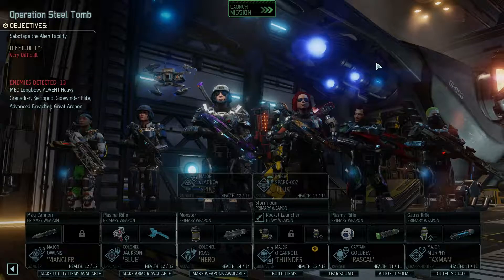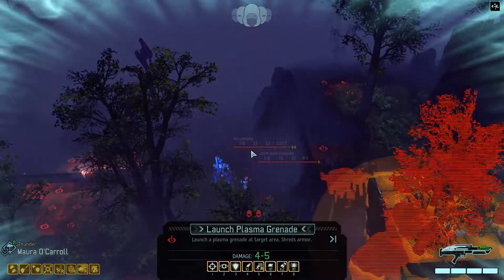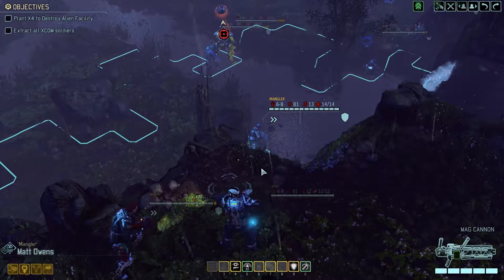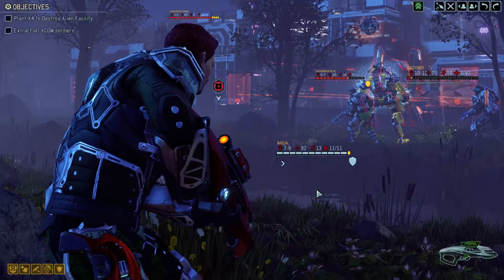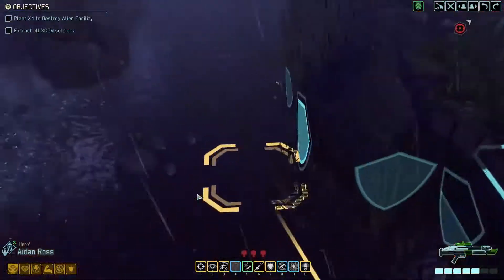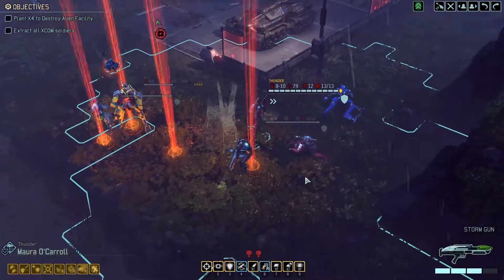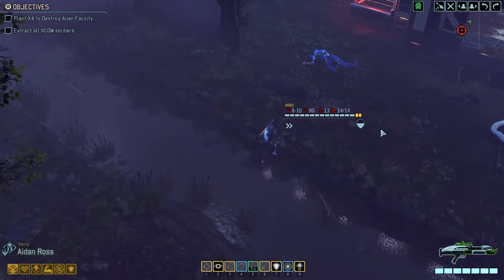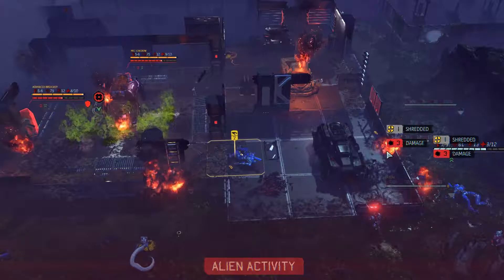XCOM 2 #39: Dave's Big Move. Long War Perk Pack & Shen's Last Gift. Legend Ironman Let's Play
Lots of contact happens. Now we just need to get out of it.. and blow up this facility!

Earth has changed. Twenty years have passed since world leaders offered an unconditional surrender to alien forces. XCOM, the planet’s last line of defence, was left decimated and scattered. Now, in XCOM 2, the aliens rule Earth, building shining cities that promise a brilliant future for humanity on the surface, while concealing a sinister agenda and eliminating all who dissent from their new order.
Featuring the Long War Perk Pack and all new classes!

NEW AND REWORKED CLASSES

SHARPSHOOTER -- While similar to base-game sharpshooter, the player may also take Snap Shot, which turns the sniper into a mobile marksman. Starts with Squadsight.
RANGER -- A pure rifleman, with a pistol as a sidearm. Starts with Light 'Em Up.
ASSAULT -- A shotgun specialist similar to the EU/EW assault, with a sword as a secondary weapon. Starts with Run N' Gun.
SHINOBI -- A stealth, mobility and sword specialist. Can carry rifles or shotguns as a primary weapon. Starts with Phantom.
SPECIALIST -- Similar to base-game specialist. Starts with Haywire Protocol and Aid Protocol.
GUNNER -- Carries a cannon and a pistol. Perks focus on a variety of special shots. Starts with Area Suppression.
GRENADIER -- Carries a rifle or shotgun as a primary weapon, grenade launcher as a secondary. Adds a number of abilities allowing the grenadier to specialize in support or damaging grenades. Starts with Launch Grenade.

NEW PERKS

Aggression
Airdrop
Area Suppression
Bastion
Boosted Cores
Bring 'Em On
Center Mass
Close and Personal
Close Combat Specialist
Close Encounters
Clutch Shot
Combat Awareness
Combat Rush
Commissar
Covert
Cutthroat
Cyclic Fire
Damage Control
Damn Good Ground
Danger Zone
Dense Smoke
Depth Perception
Double Tap
Emergency Life Support
Evasive
Executioner
Extra Conditioning
Field Surgeon
Flashbanger
Fleche
Formidable
Full Kit
Ghostwalker
Grazing Fire
Gunslinger
Hard Target
Hit and Run
Hyper-Reactive Pupils
Impact Fields
Infighter
Interference
Iron Curtain
Iron Skin
Killer Instinct
Kubikuri
Lethal
Light 'Em Up
Lightning Reflexes_LW
Lockdown
Locked On
Lone Wolf
Low Profile
Precision Shot
Rapid Deployment
Rapid Reaction
Resilience
Run And Gun_LW
Savior
Sentinel_LW
Slash_LW
Slug Shot
Smart Macrophages
Smoke Grenade
Snap Shot
Steady Weapon
Sting Grenades
Suppression_LW
Tactical Sense
Traverse Fire
Trench Gun
Trojan
Walk Fire
Will to Survive

New items, collectible as loot during missions
Depth Perception PCS
Hyper-Reactive Pupils PCS
Combat Awareness PCS
Combat Rush PCS
Impact Fields PCS
Damage Control PCS
Body Shield PCS
Emergency Life Support PCS
Iron Skin PCS
Smart Macrophages PCS

Community Mods. Here is the complete list we're using in this play through. Check them out!

Stabilize Me!, by Sgt. Nutcracker
Additional Mission Types, by RealityMachina
Suit Upgrading, by Janah
Maps by Vozati, by Vozati
World Expansion Project: ADVENT, by Beacon

Show Enemies on Mission Planning, by AlexF
Upgrade Reminder, by tracktwo
After Action - Days Wounded, by MachDelta
ShowMeTheSkills, by Highbob
Show More Buff Details, by -bg-
Tech Tree, by AlexF
Instant Avenger Menus, by BlueRaja, IphStich & Ketchi
Lifetime Stats, by Kosmo
Cost Based Ability Colours, by Infectedm
Show Health Values, by -bg-
Quiet Bradford, by BlueRaja & tracktwo
Evac All, by tracktwo
Capnbubs Accessories Pack, by Capnbubs
Stop Wasting My Time, by BlueRaja

More clothes options (and other stuffs), by plasman
More Random Backstories, by Gaming Geek & Aug
Mercenary Plasma Weapons, by Claus
XCom International Voices Pack, by Seth Norris & Fareang
Fancy Dress Party, by Synthorange
More Hair Colours, by Carmau
Ink and Paint, by Maddox
Destroyer's Female Hair Pack, by Destroyer1101
Custom Face Paints, by Replikant
Additional Tattoos and Facepaints - Asian, by Locust
Free Camera Rotation, by wasteland_ghost

Other:
Mod Config Menu, by guby
Mod Everything, by /dev/null

DLC:
Shen's Last Gift
Anarchy's Children
Resistance Warrior Pack